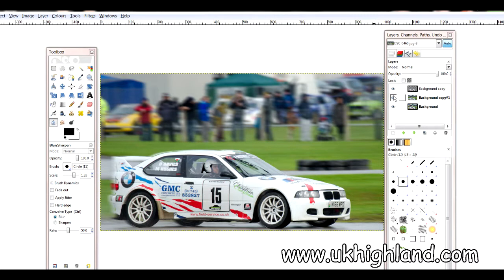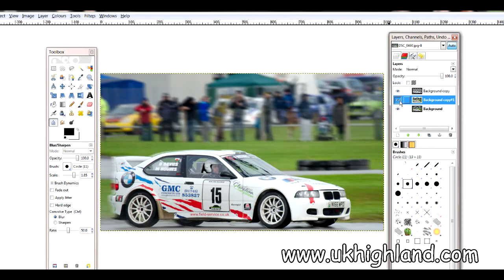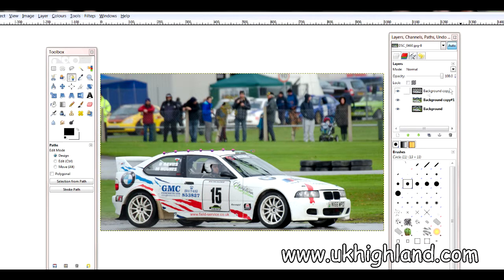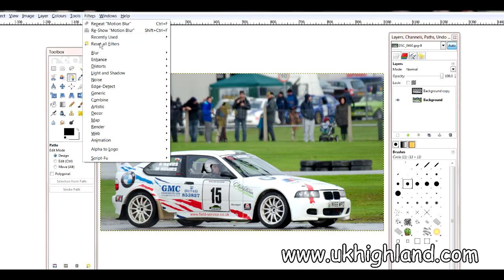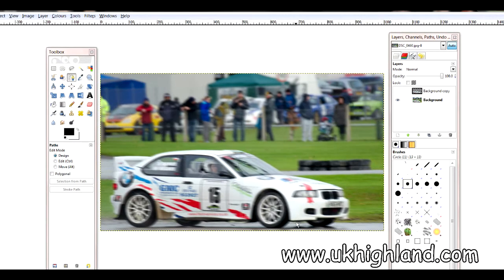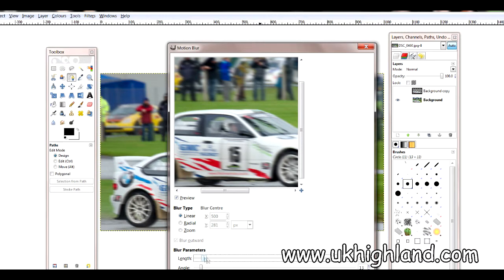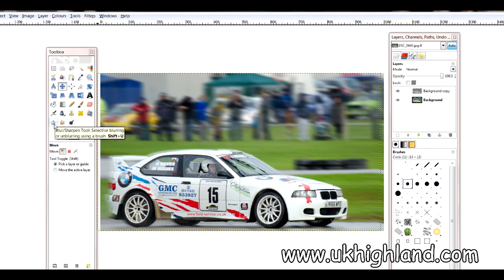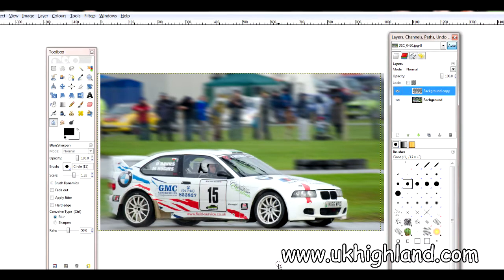Adding a Motion Blur Filter to a Photograph ( Gimp )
When most photographers shoot events such as Motorsport for example then they will do with a fast shutter speed.

This however can leave photographs looking "frozen", which means that cars may look like they are "parked up" in the middle of the race track during  the actual race.

The most advanced photographers amongst us may use the panning technique in order to blur the background and keep the car nice and sharp.  However, this technique is hard and is again really only used with the most advanced photographers amongst us.

However, Gimp does have a great tool called "Motion Blur" which allows us less experience photographers to add our own "panning" effects to our photographs. The"Motion Blur" filter can be used to blur backgrounds, make wheels look like they are spinning etc. etc...

By the end of this video you should have a good idea of what the Motion Blur Filter is in Gimp and how it can help you to become more creative with regards to your own photography.